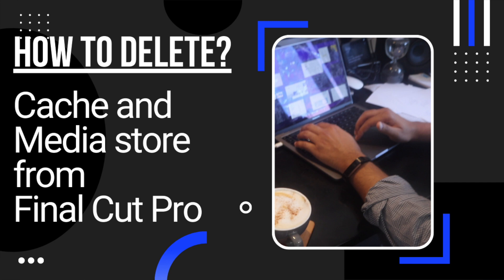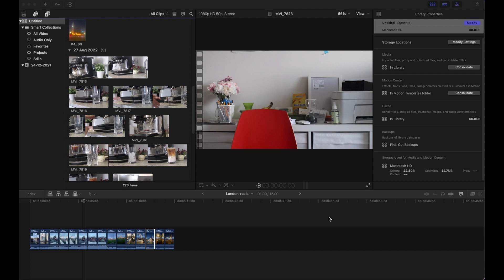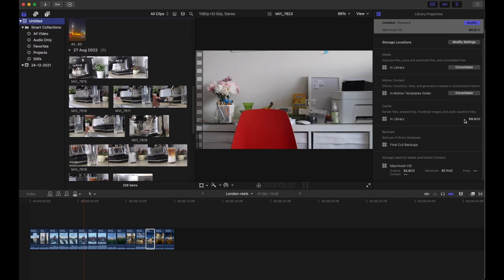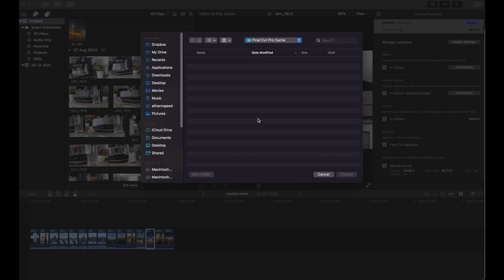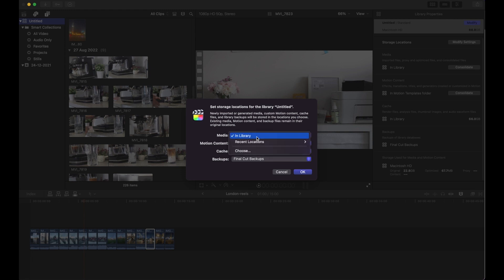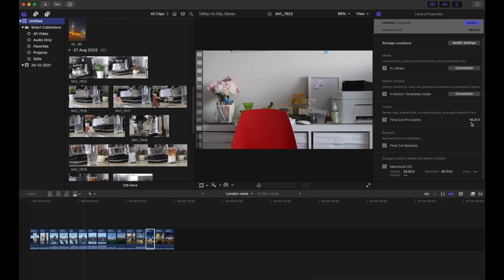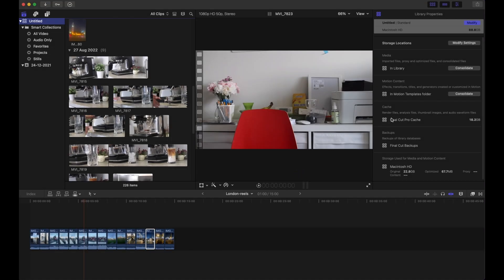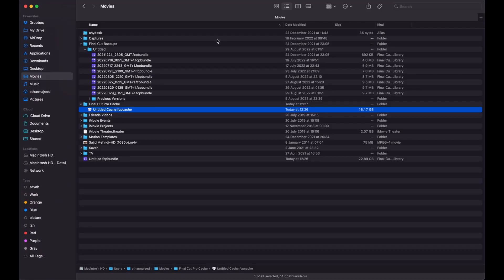How to Delete Cache and Media store from Final Cut Pro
Final cut pro cache add a lot of extra space for even a small project. In this video, I share how I work with the final cut pro cache issue.